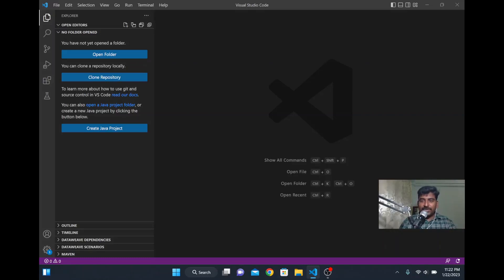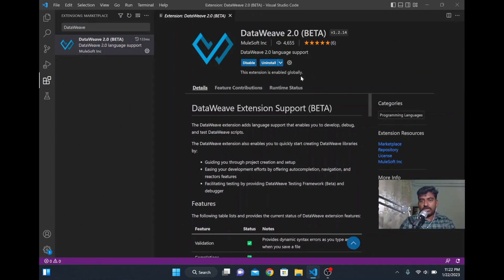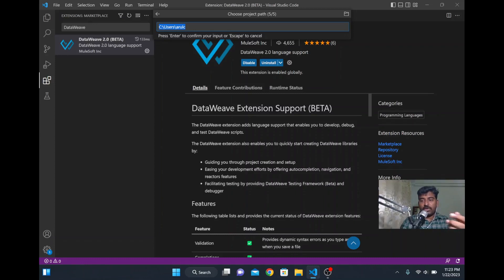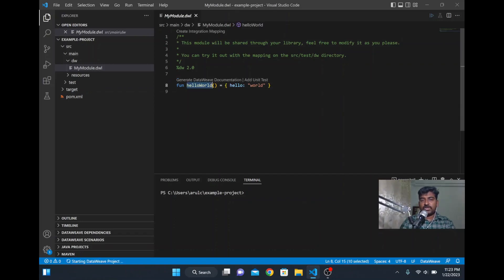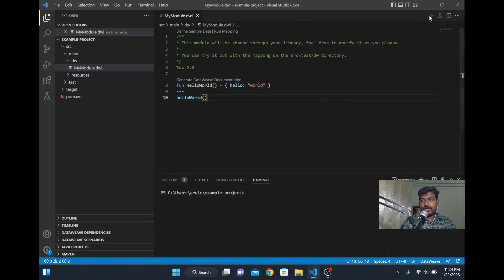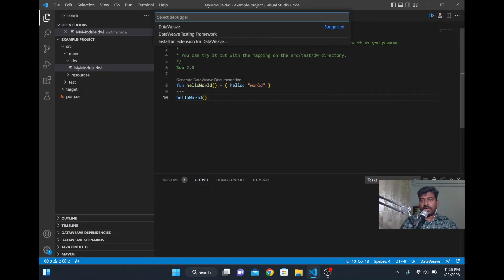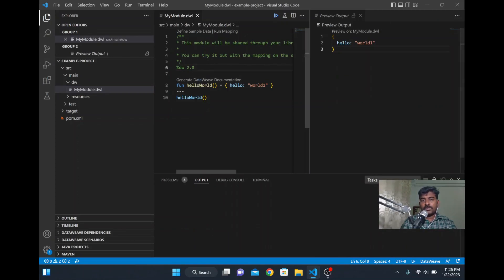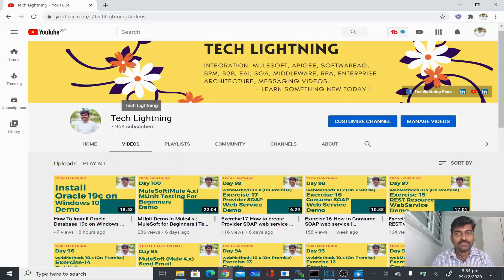MuleSoft - How to execute/run Dataweave code in Visual Studio Code | VSCode | Mule4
In this video, we will learn how to execute / run Dataweave code in Visual Studio Code

Looking for complete online course for MuleSoft ? If yes, check the below two courses in Udemy.

📚📙📖 My Udemy courses for MuleSoft beginners (In Latest version) 📚📙📖:

1.MuleSoft (Mule4) for Beginners/Developers | Mule ESB | Mule - (Also available in udemy's business collection)

2.MuleSoft Anypoint Studio for Developers | Mule 4 Indepth MCD